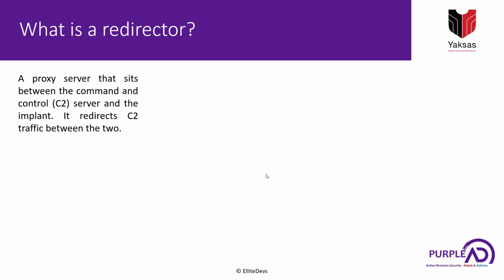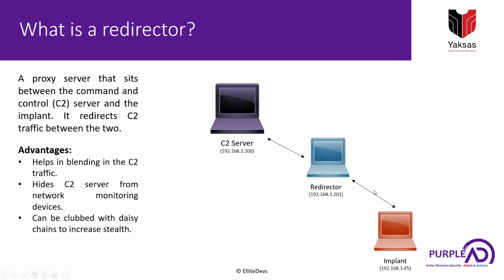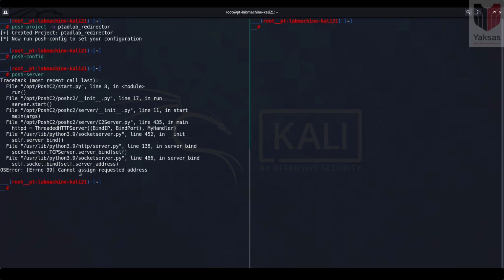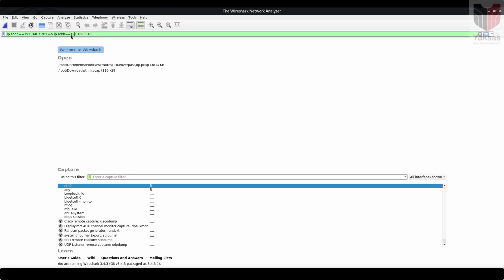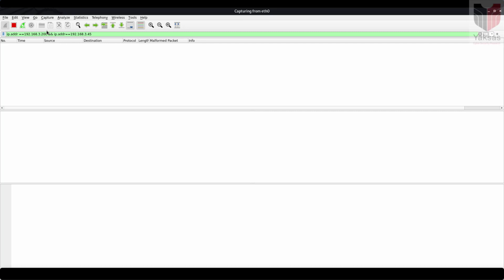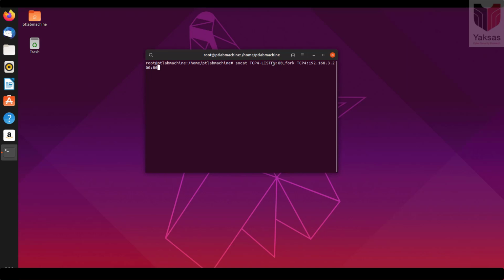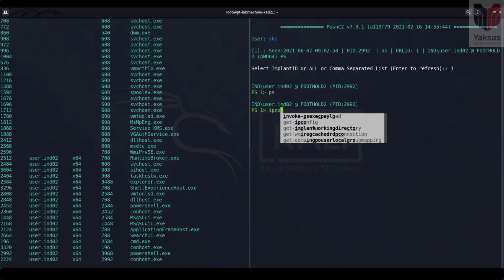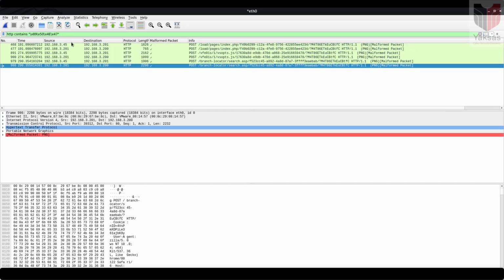Using redirectors with PoshC2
A short demonstration of setting up redirectors with PoshC2 command and control framework. Quick command reference